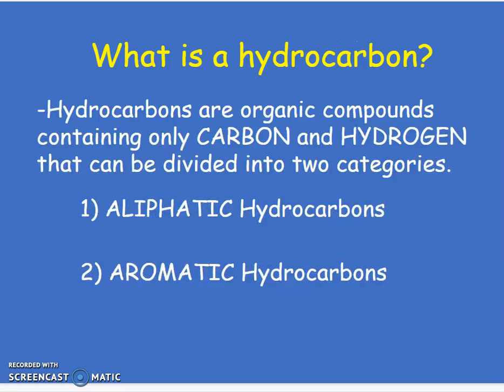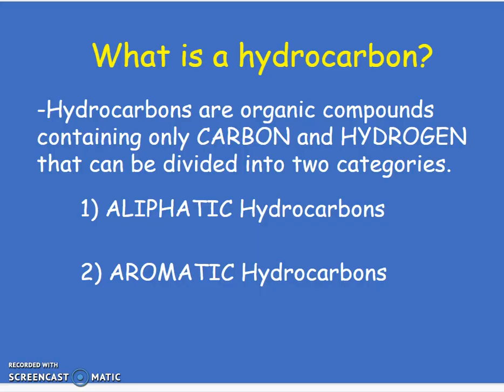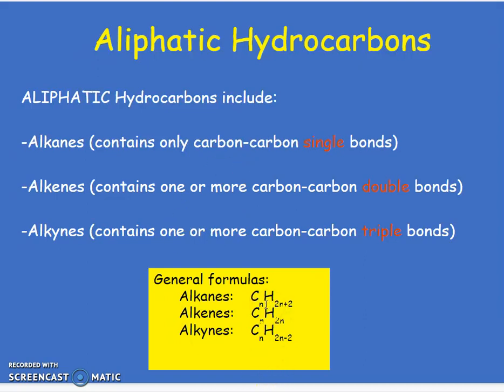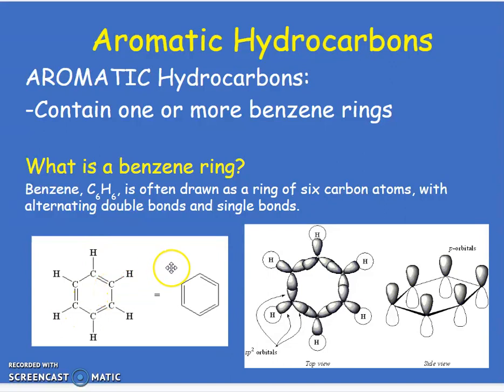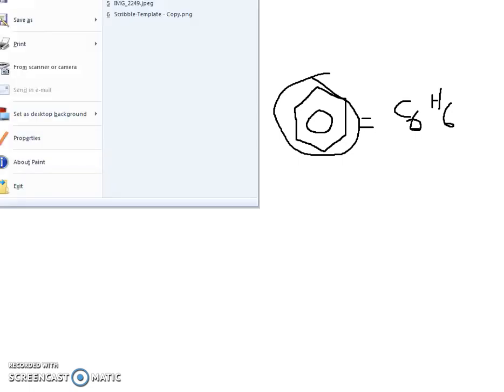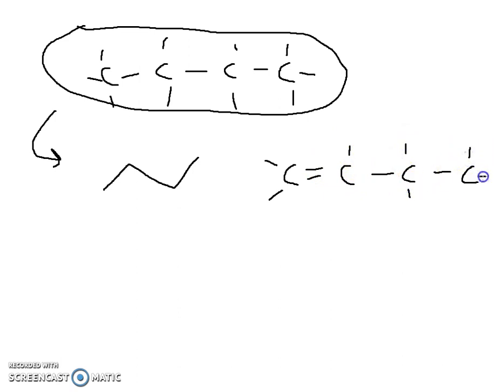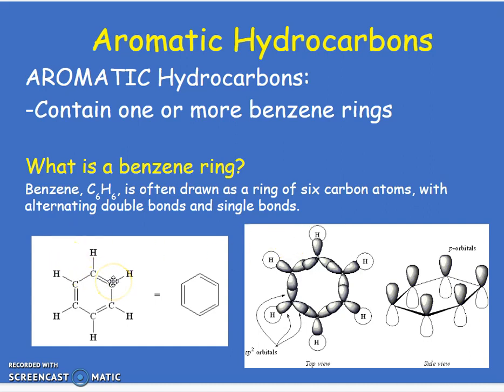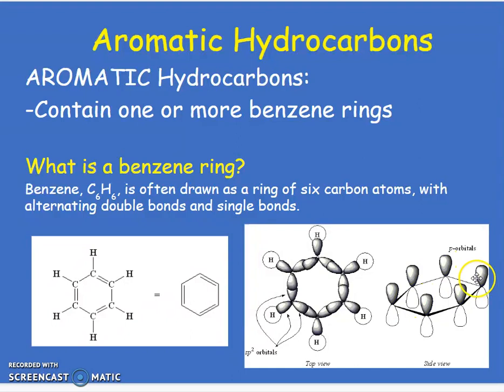hydrocarbons part 1